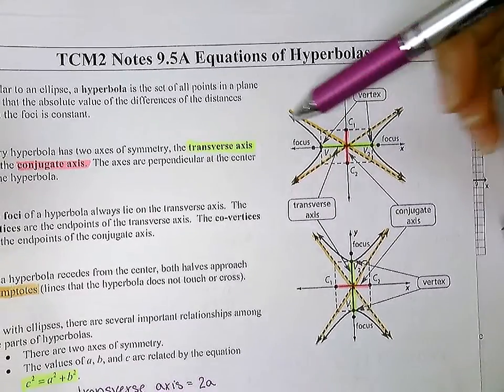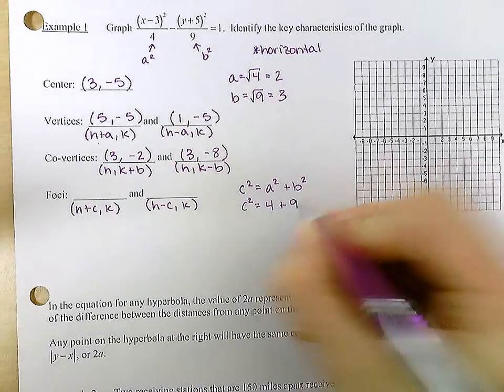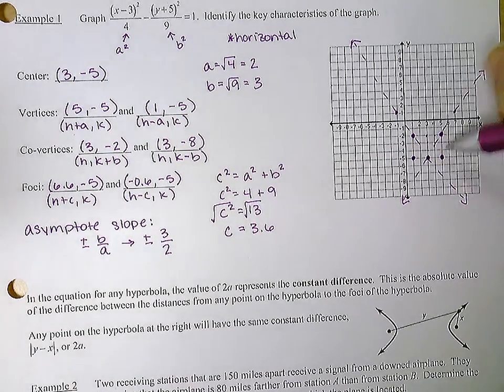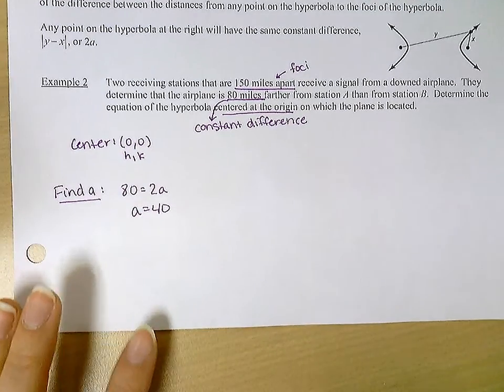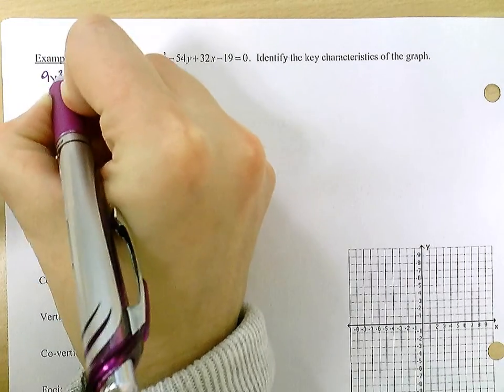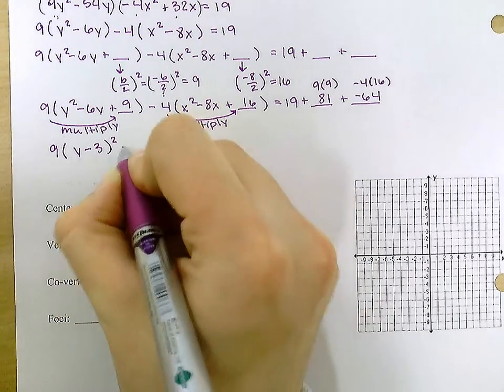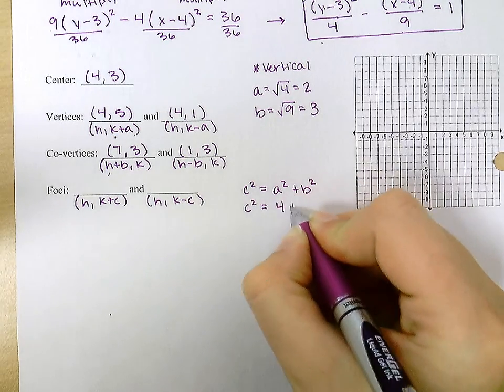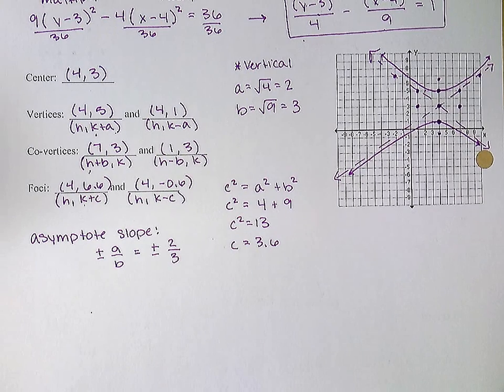Lesson 9 5C